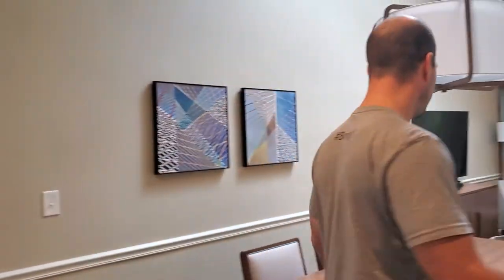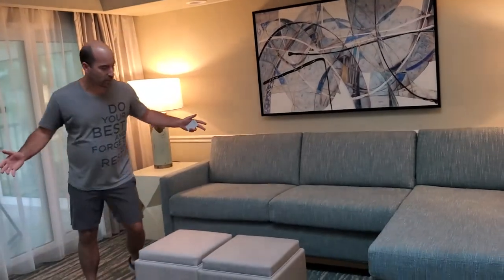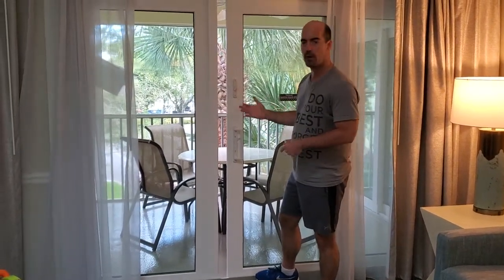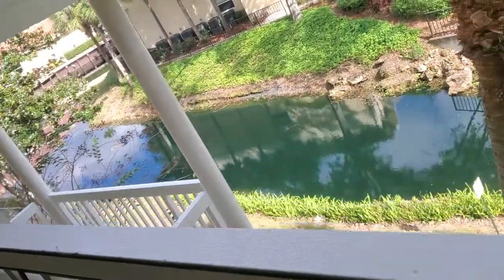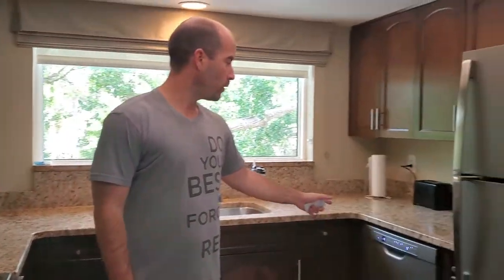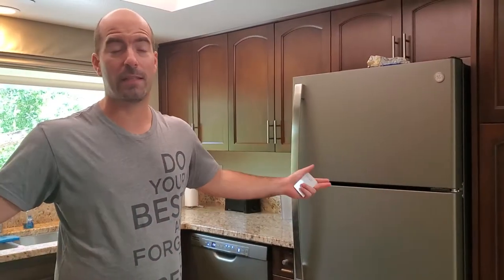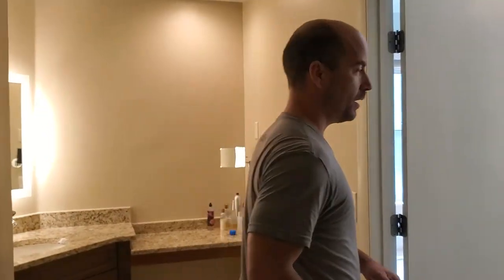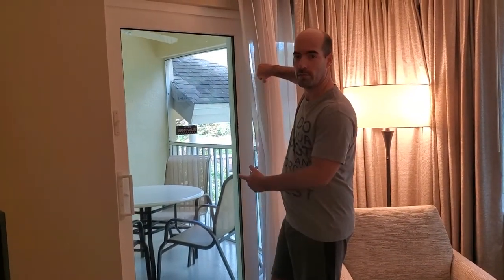Sheraton Vistana Resort Room Tour - Fountain Villas 2 Bedroom - Orlando FL.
Sheraton Vistana Resort Room Tour - Fountain Villas 2 Bedroom - Orlando FL. We recently stayed at the Sheraton Vistana Resort in Orlando FL. We stayed in a 2 bedroom unit in the fountain villas section. This is our room tour. Watch our full see other units at the Sheraton Vistana Resort